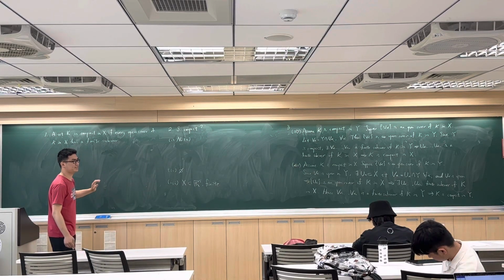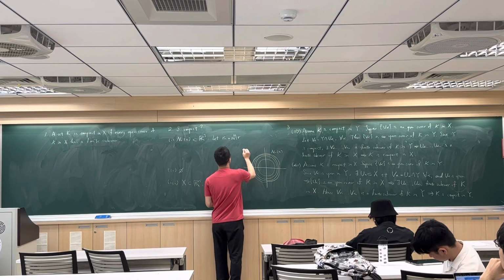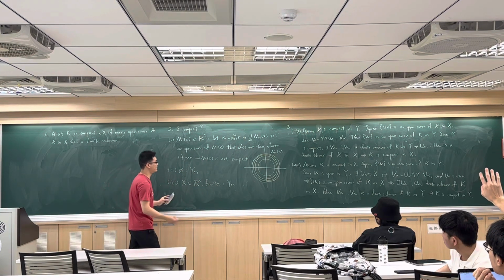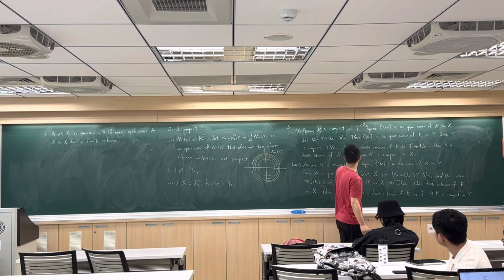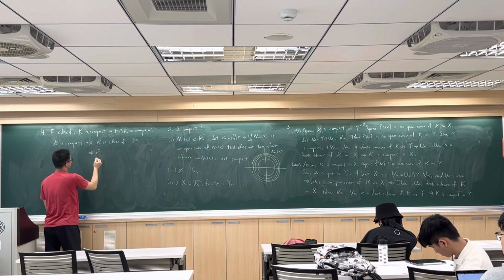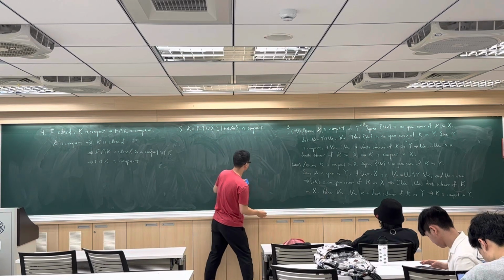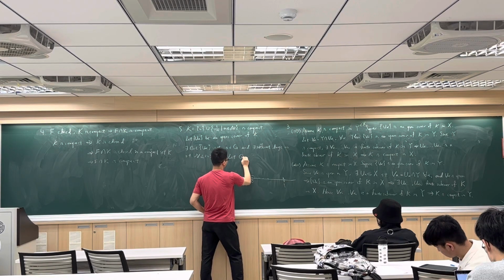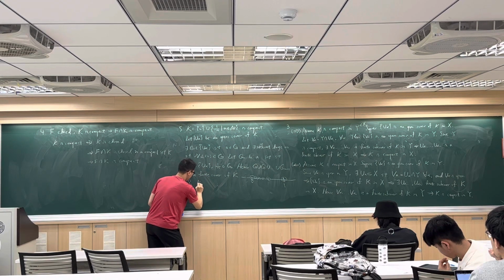分析導論 2023/4/10 -2